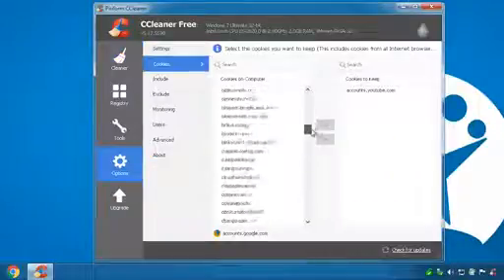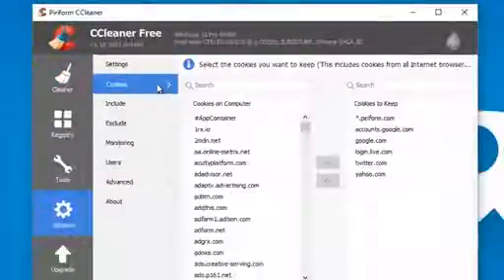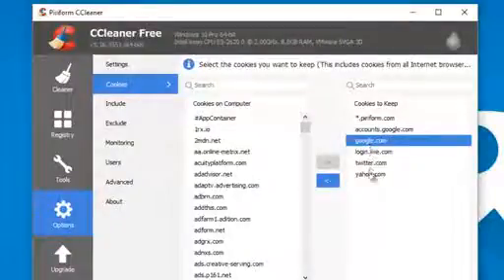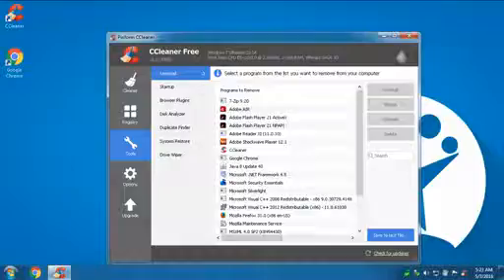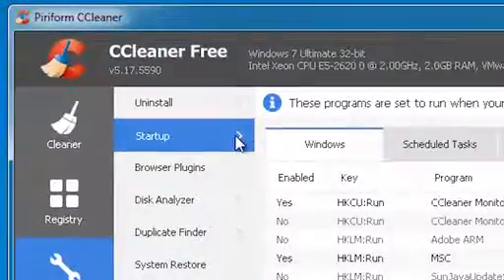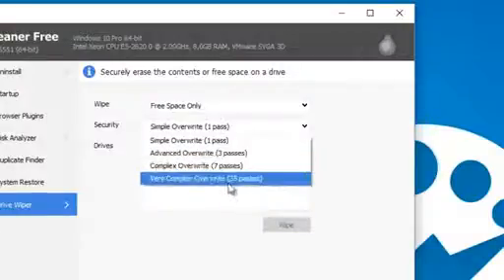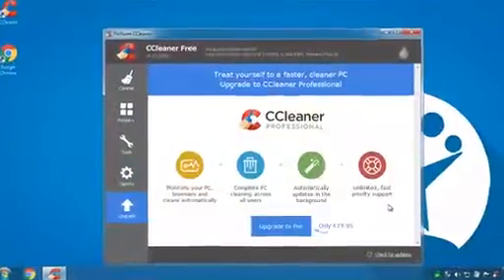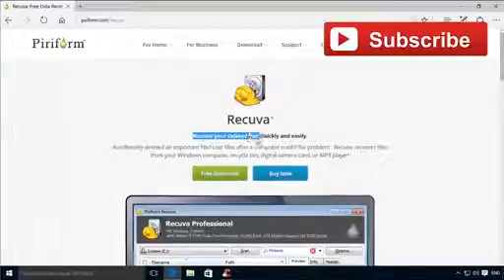DOWNLOAD CCLEANER PROFESSIONAL FOR FREE!! – pc